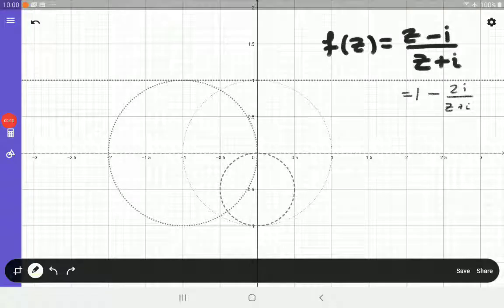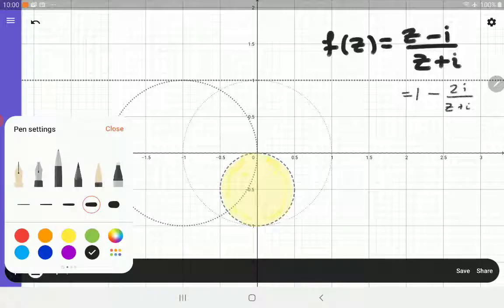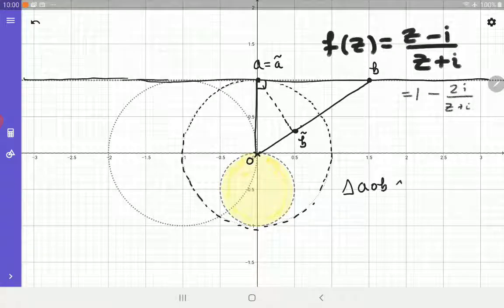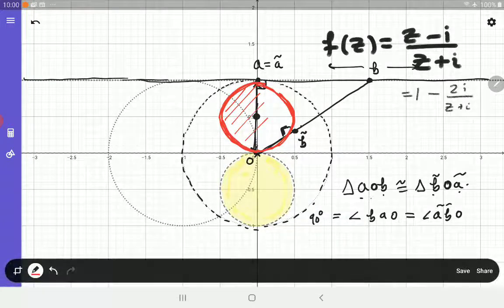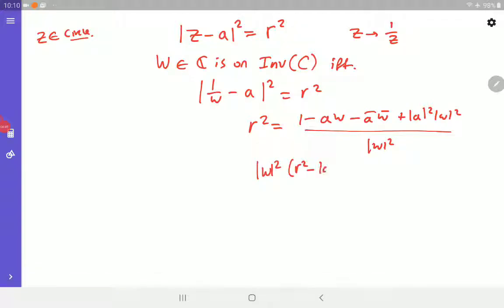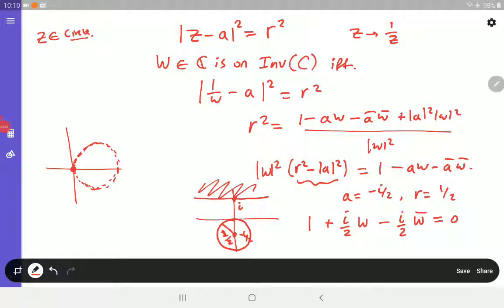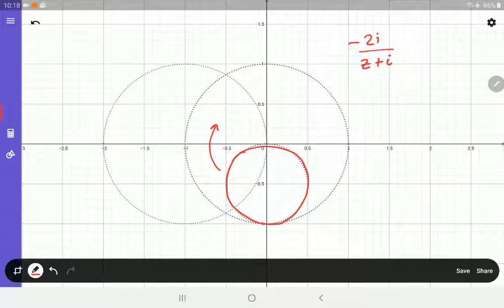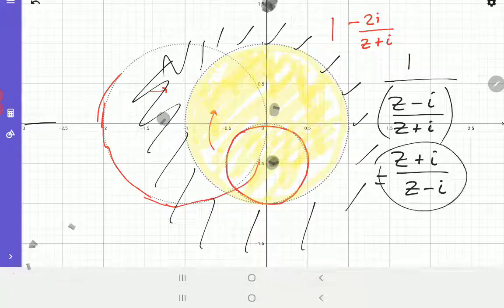Mobius Transformation example